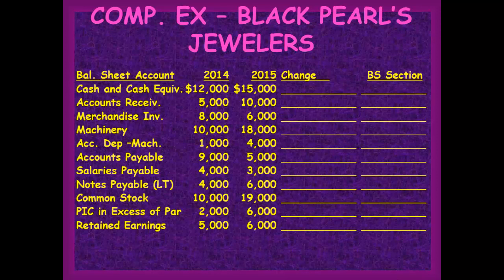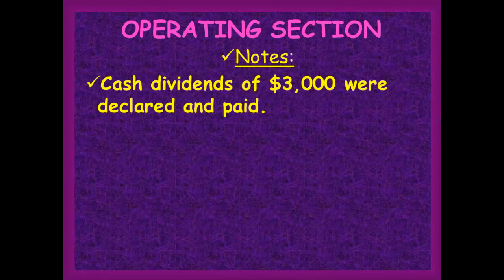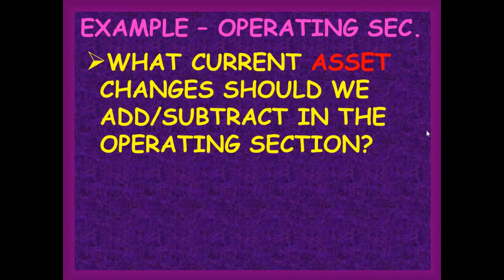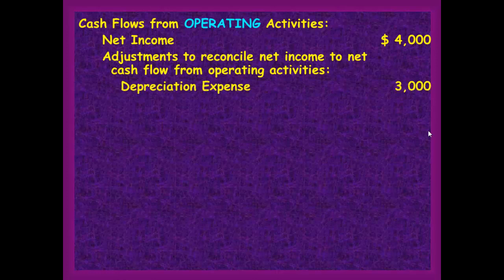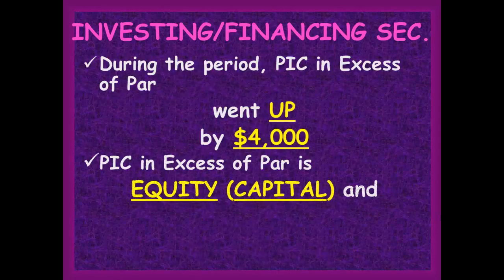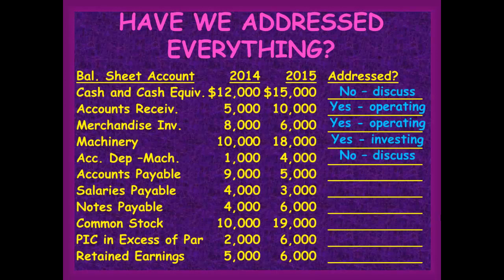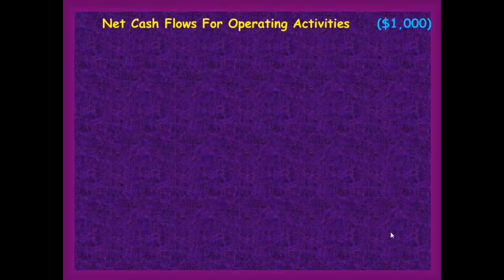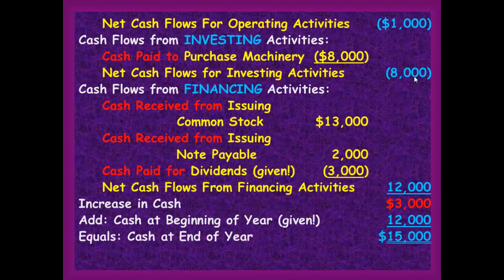Mrs. Wagers ACC 101 - Chapter 14 Lecture - Comprehensive Example for Statement of Cash Flows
Mrs. Wagers' lecture on the comprehensive problem of the Statement of Cash Flows